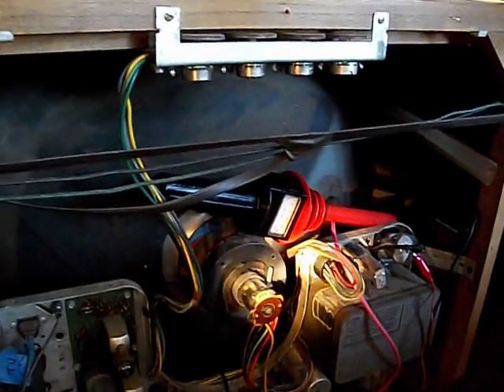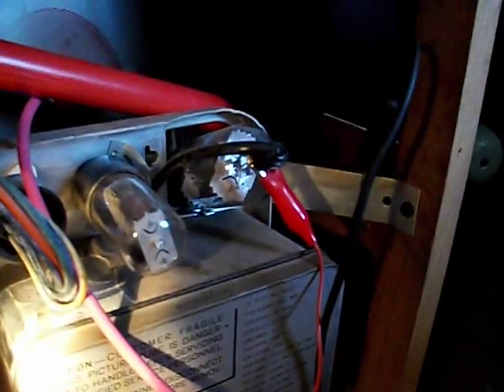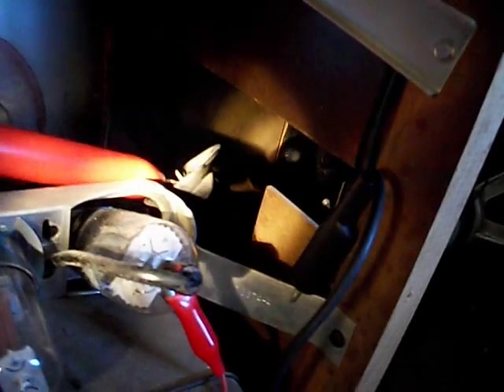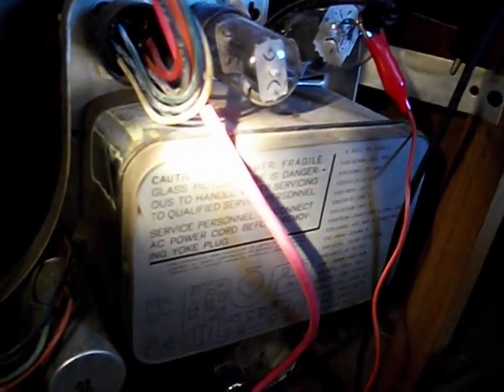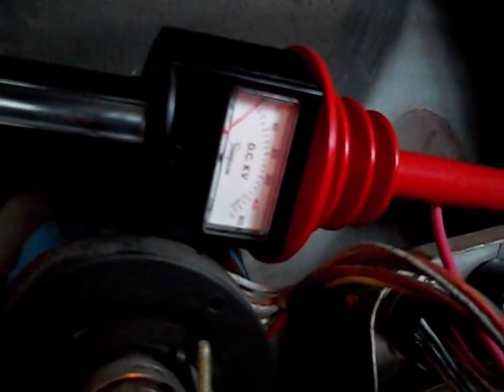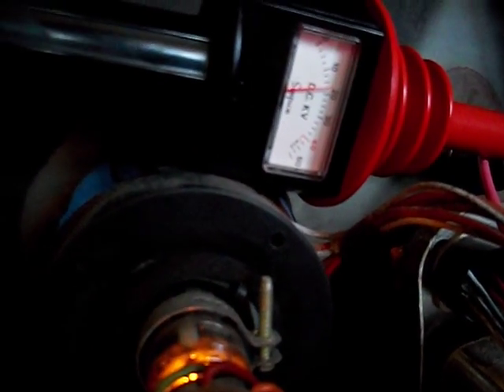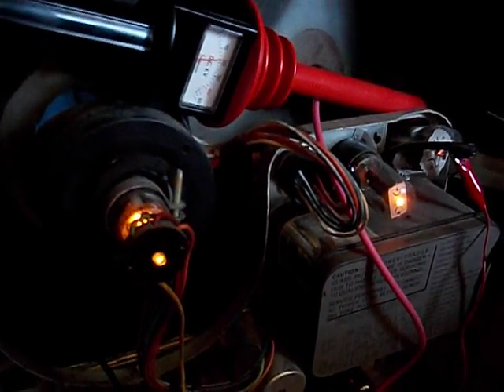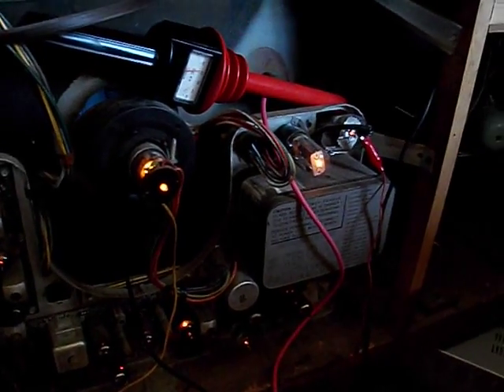Vintage TV repair using a Voltage Tripler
This is a possible fix for a flyback transformer with a bad HV winding.
IF the windings from the horz out tube plate lead back to the damper tube are ok, you maybe able to get the needed HV directly from the horz out tube using a voltage tripler. The tripler was designed for use with a color tv, but seems to be working just fine for this application (a magnavox B&W was used as an example).